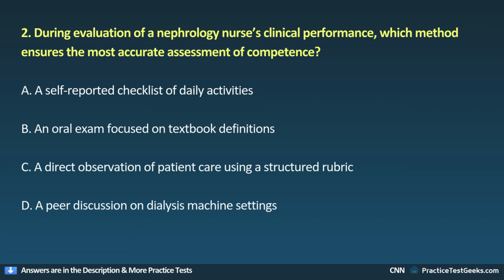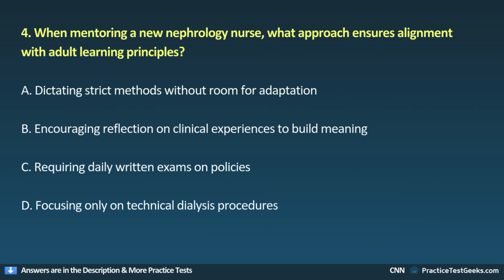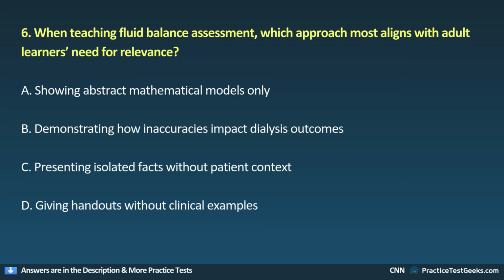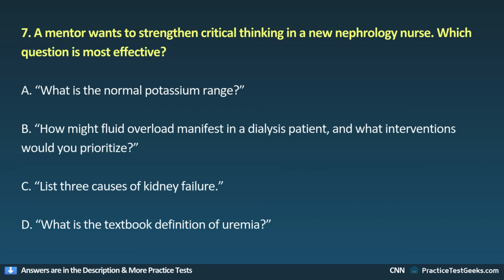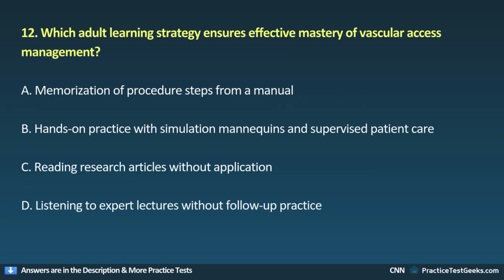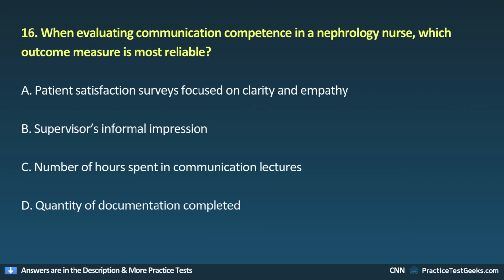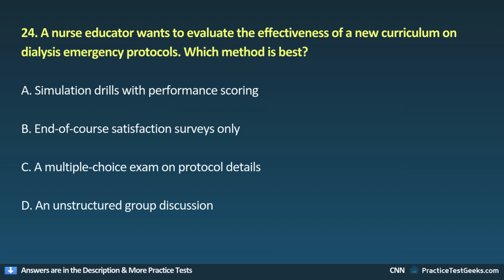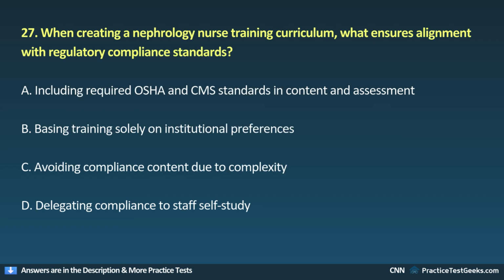CNN Practice Test 2026 Certified Nephrology Nurse Examination Review Questions & Answers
Prepare for your Certified Nephrology Nurse Examination with comprehensive practice questions and test preparation strategies for 2026.